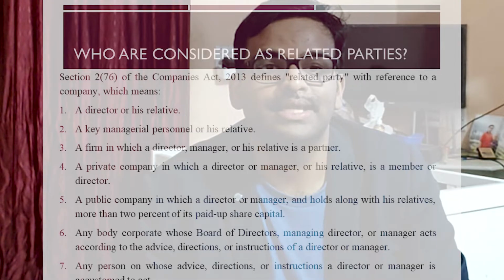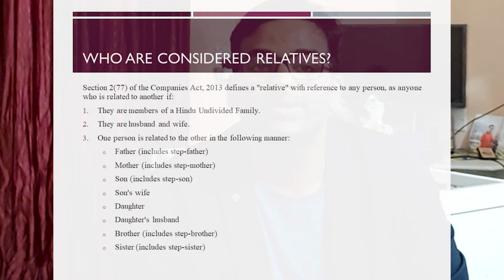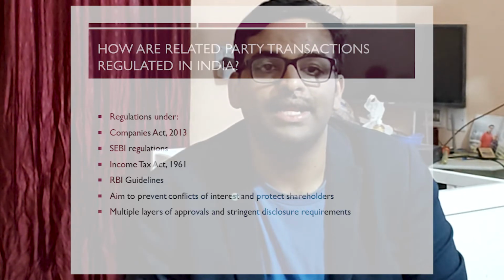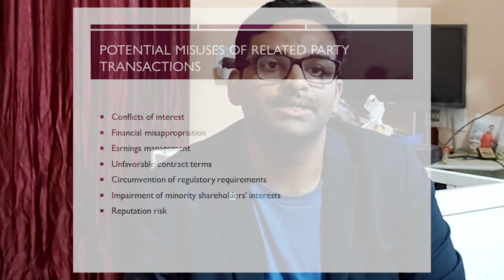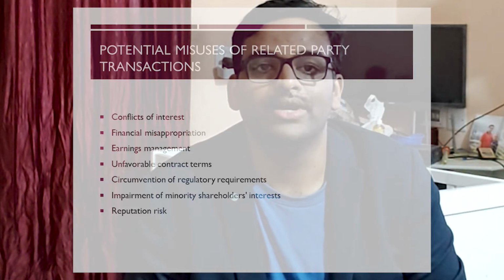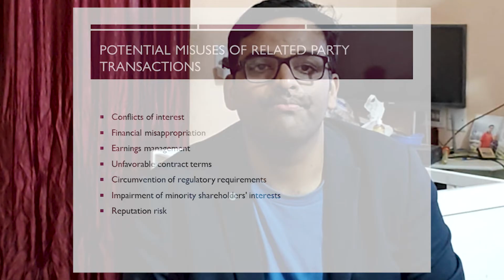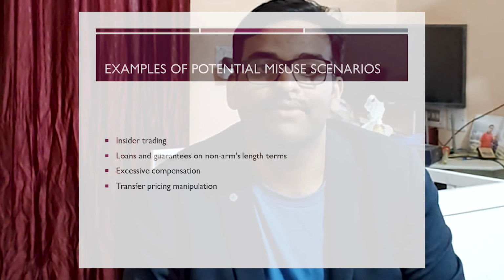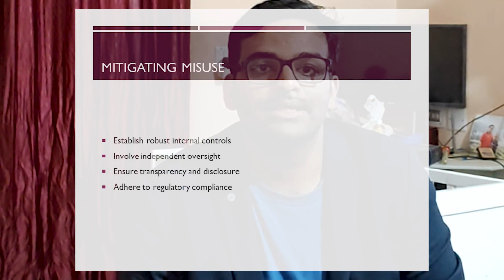Avoid Mistakes: Indian Laws on Related Party Transactions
Welcome to "Corporate Clarity," your go-to channel for insights on corporate governance and compliance. In this video, hosted by CS Avil Rakshith Salins, we delve into the intricate world of related party transactions and their regulations in India.

In This Video, You Will Learn:

1. What is a Related Party Transaction?
Definition and examples of contracts or arrangements between entities where one party can exert control or significant influence over the other.
2. Who Are Considered as Related Parties?
Detailed explanation according to Section 2(76) of the Companies Act, 2013, including directors, key managerial personnel, their relatives, and entities under their significant influence or control.
3. Who Are Considered Relatives?
Clarification of who falls under the category of relatives as per Section 2(77) of the Companies Act, 2013, covering family members and step-relatives.
4. Are Related Party Transactions Permitted Under the Law?
Insights into the legal permissibility of related party transactions, subject to regulatory compliance to ensure transparency and fairness.
5.How Are Related Party Transactions Regulated in India?
Overview of the regulatory framework involving the Companies Act, SEBI regulations, the Income Tax Act, and RBI guidelines designed to prevent conflicts of interest and protect shareholders.
6.Potential Misuses of Related Party Transactions:
Identification of various risks and misuse scenarios, including conflicts of interest, financial misappropriation, earnings management, and more.
7. Mitigating Misuse:
Best practices for companies to adopt, such as robust internal controls, independent oversight, transparency, and strict regulatory compliance.
8. Examples Covered:
Insider trading
Loans and guarantees on non-arm's length terms
Excessive compensation
Transfer pricing manipulation

About the Host:
CS Avil Rakshith Salins is a seasoned Company Secretary with extensive expertise in corporate governance and compliance. His channel "Corporate Clarity" aims to demystify complex corporate regulations and provide actionable insights for professionals and businesses alike.

ca wallah by pw corporatelaw specialization corporate law